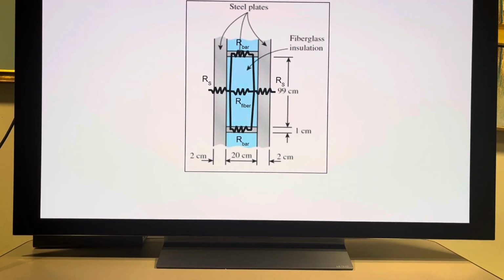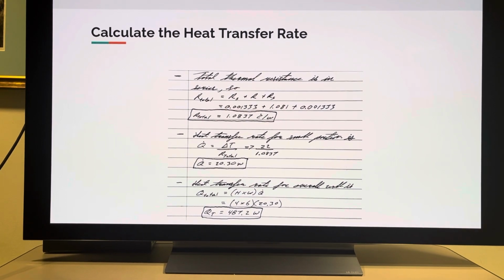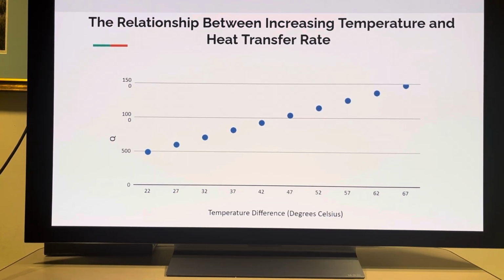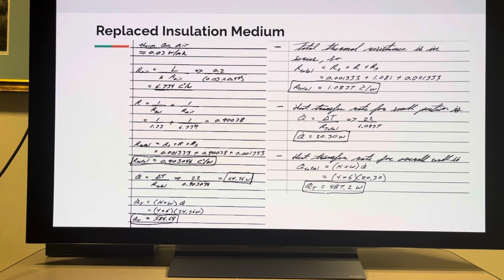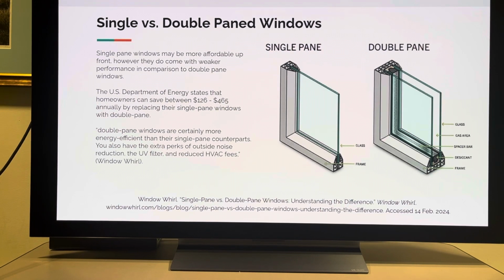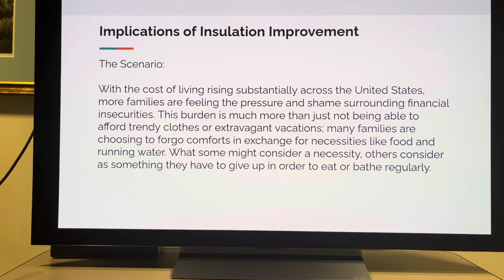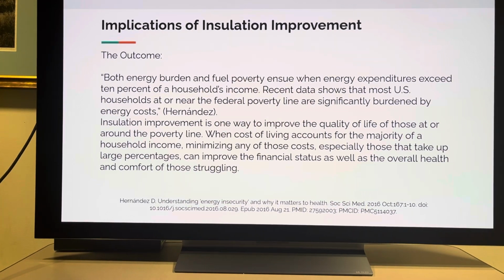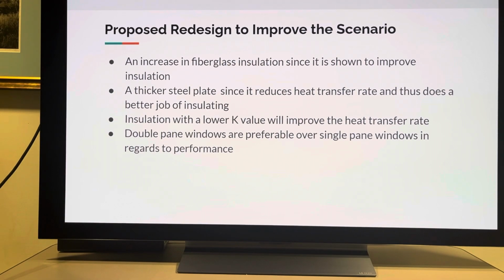Heat and Mass Transfer Challenge Assessment 2